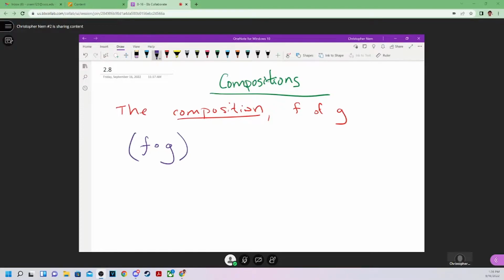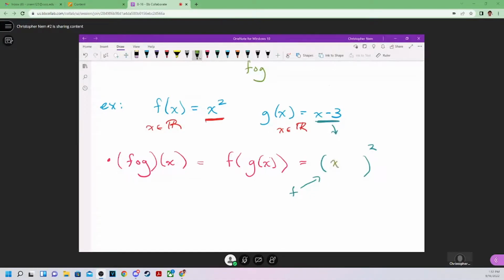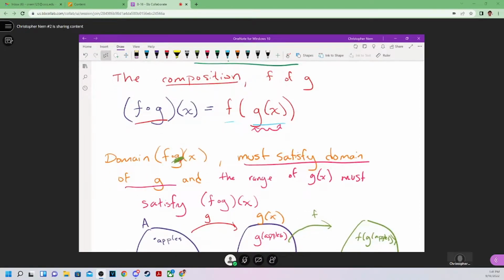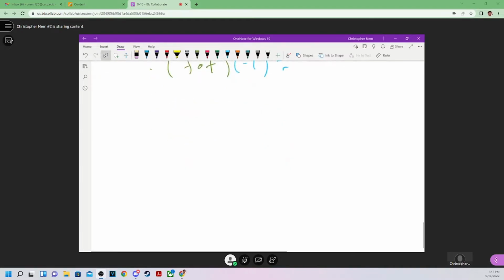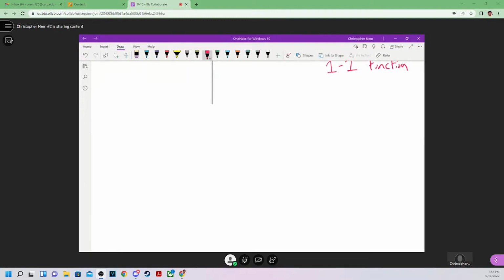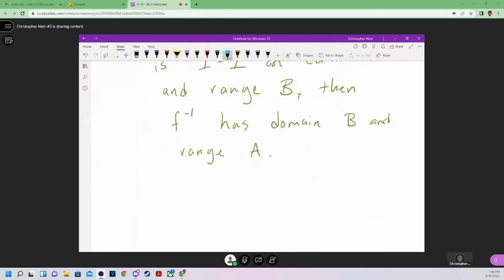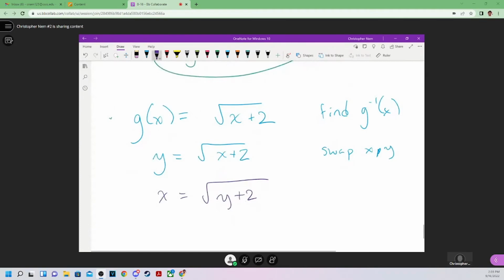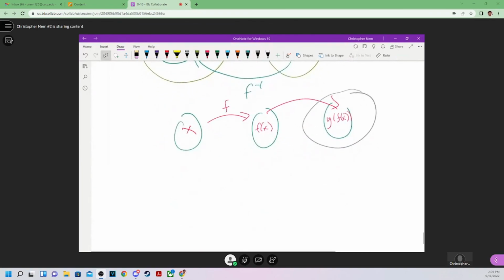2.8 inverse finale